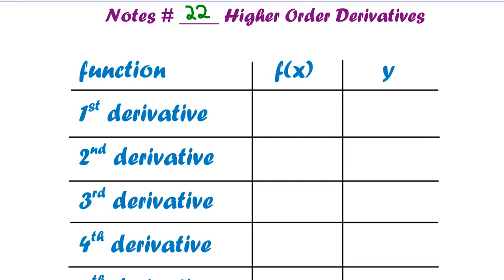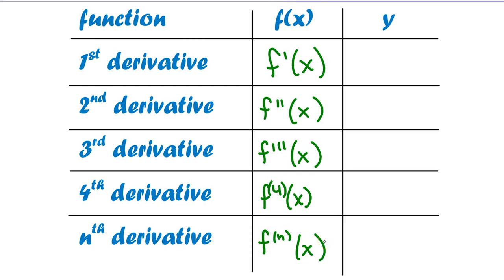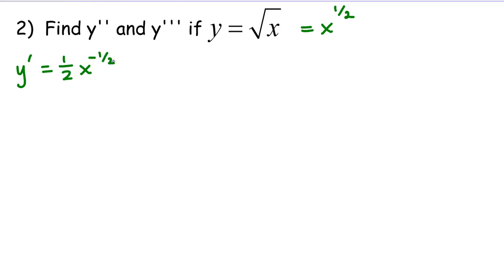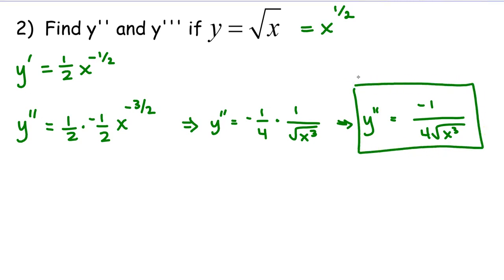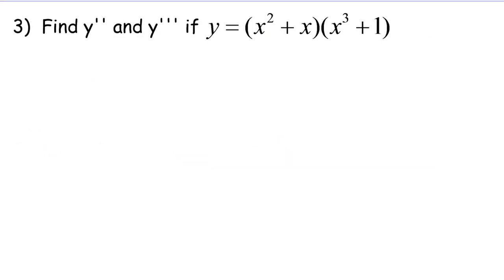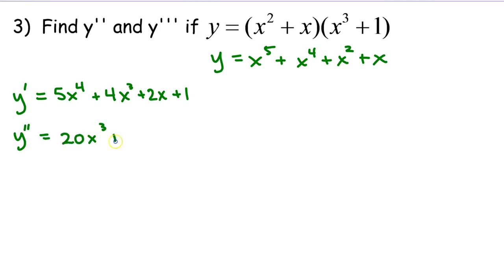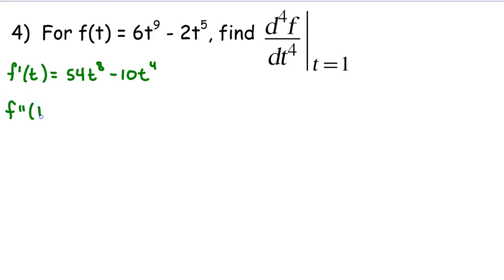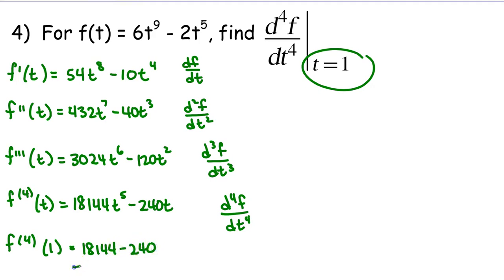dc higher derivs